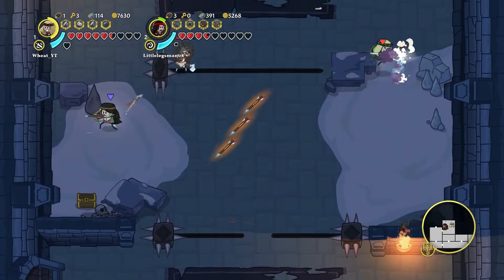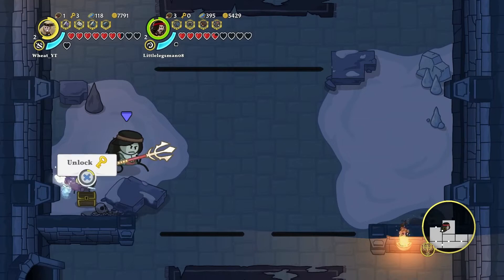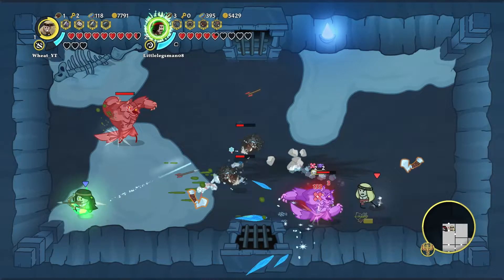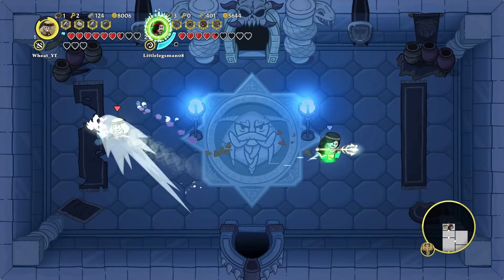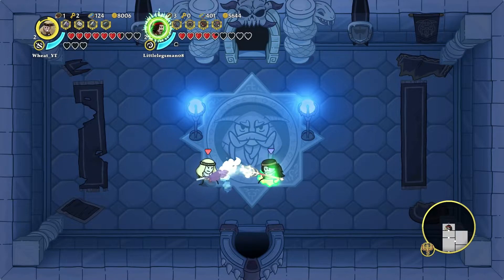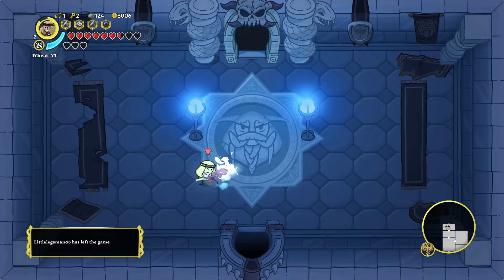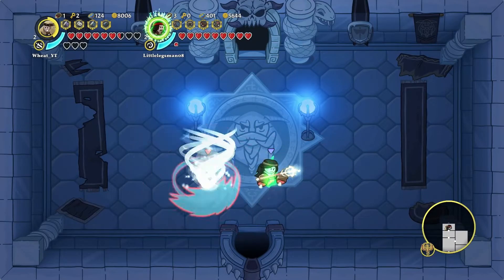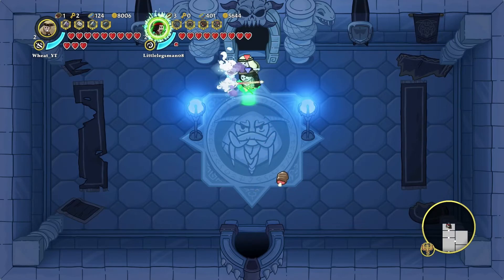Conan Chop Chop - Meat Duplication (Infinite Health)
Conan Chop Chop is a party roguelite for 1-4 players full of mayhem, loot, and adventure.This video will show in depth guide on how to duplicate your health when low! (Making the campaign much easier)